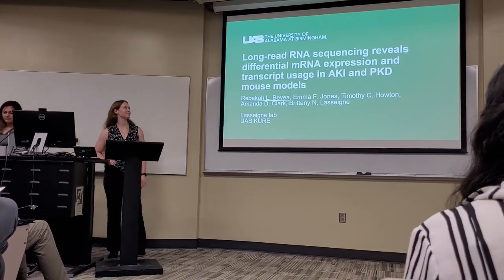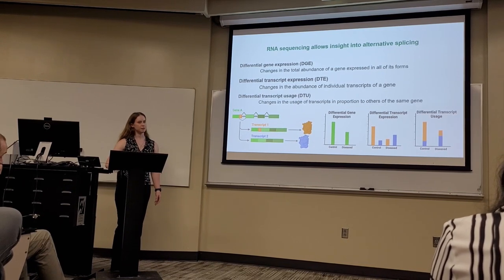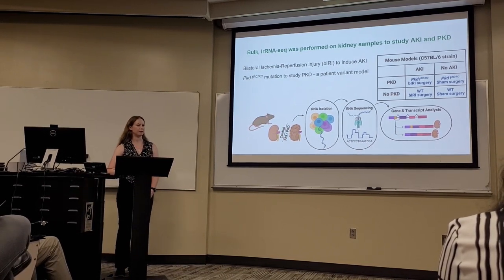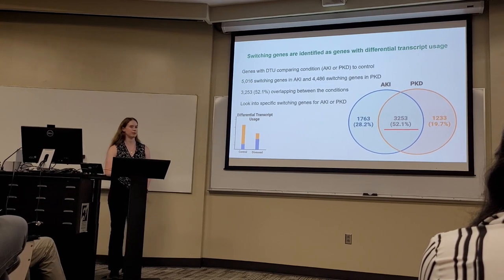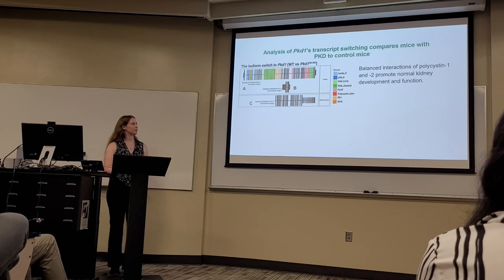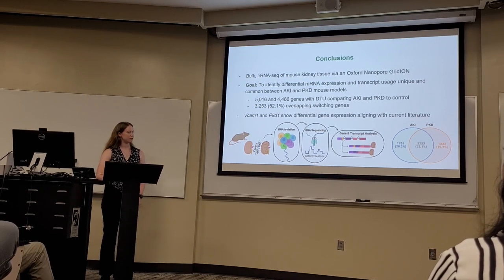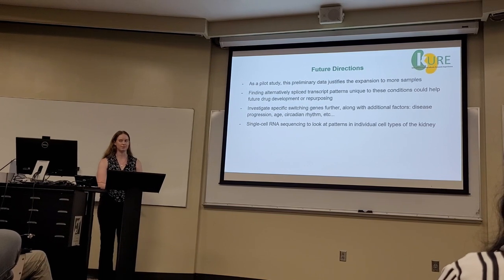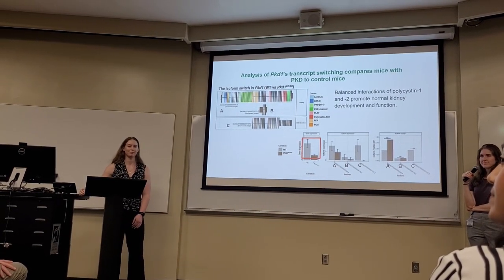UAB KURE Symposium - Rebekah Beyea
Rebekah presents her final poster at the UAB expo and gives a 6 minute presentation summarizing her summer research project at UAB